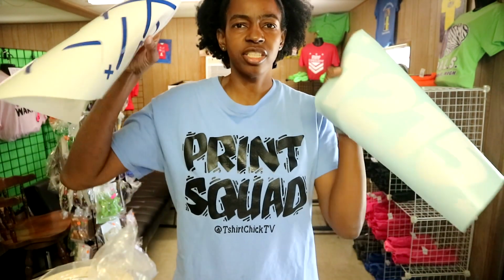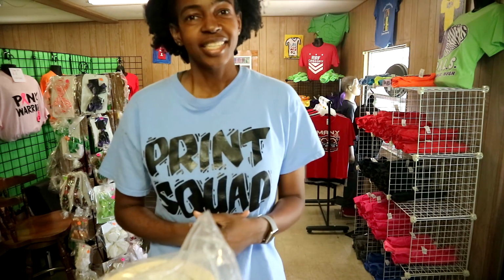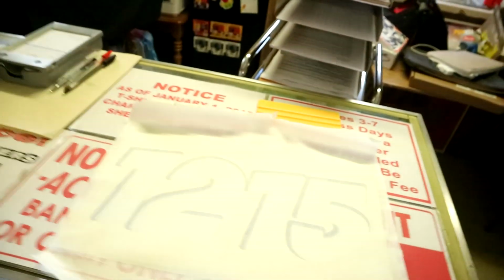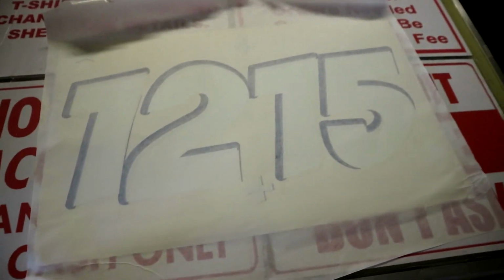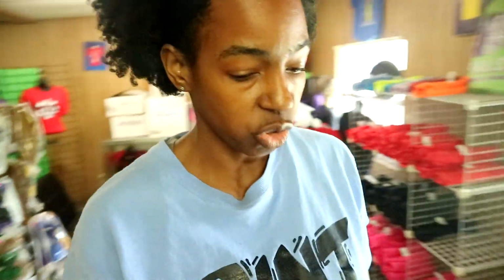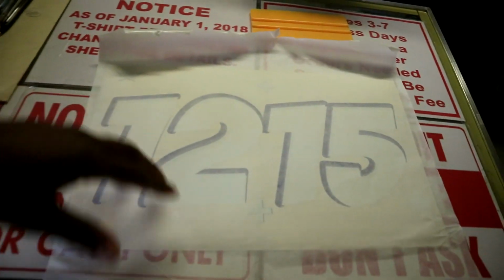Something I Never Do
In this video I'm doing something different.  Links Below for products & equipment I use in my videos.

Small Button Box

Big Button Box

Sublimation Gloves

Butcher Paper Roll

Paper Roll Holder

Epson Printer I Have

Sublimation Ink Kit For My Epson Printer

Transfer Tape for Heat Pressing

Light Duty pegboard hooks

Heavy Duty pegboard hooks

Vinyl Remover

Grid Wall

Connectors for Grid wall

Peg Hooks

Wire Storage Cube

Clothing Rack

Mannequin Forms

Business Card Holder for desk

Hanging Business Card holder

Multi Drawer Organizer

Dry Erase Calendar

Bag Holder

Tee Square It Only

Logo It Only

Tee Square it & Logo it Set

Drawstring Backpack

Digital Camo Drawstring Bag

Test Pellons

8.5x11 Transparency film

11x17 Transparency film

13x19 Transparency film

500 Watt Work Light for homemade exposure